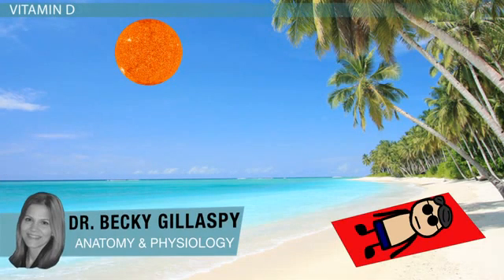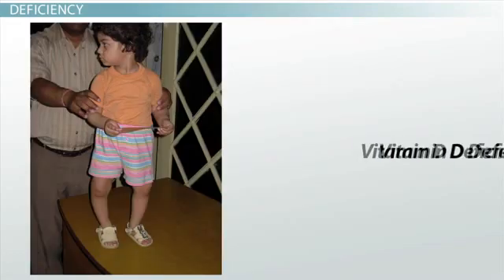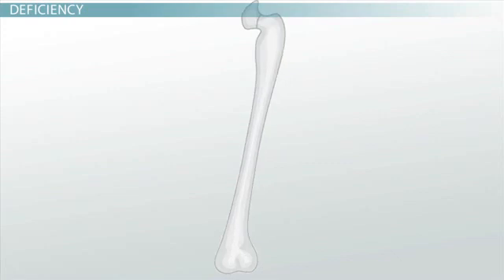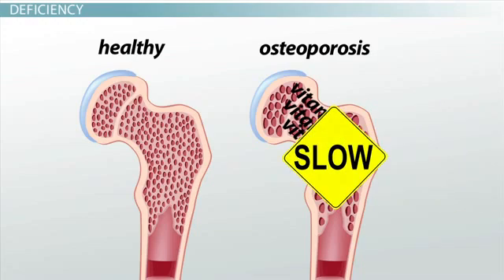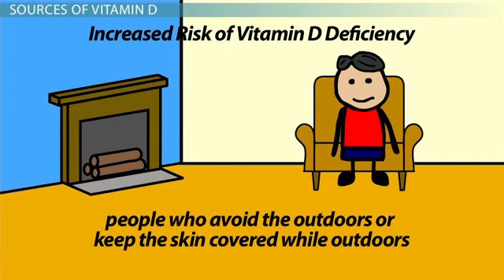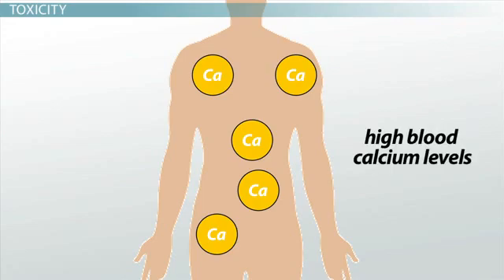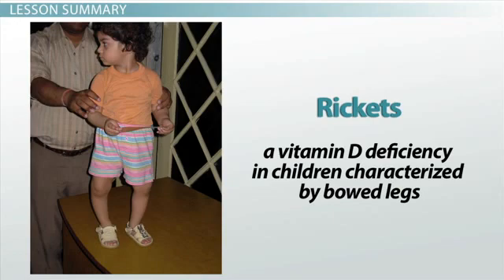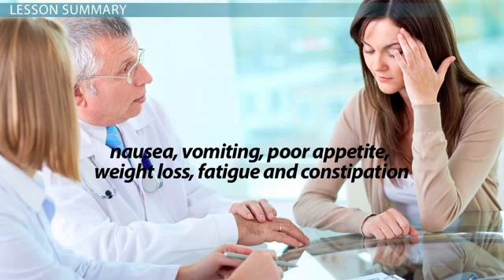Vitamin D Fat Soluble Vitamin Deficiency & Toxicity Symptoms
Excerpts from the book "Killing Cancer Not People" second edition, page 89 & 90: Almost of us are deficient ... The pure and simple fact is that vitamin D3 prevents 77% of all cancers!
Vitamin D3 deficiency can be easily helped by using D Power by T.E.N.